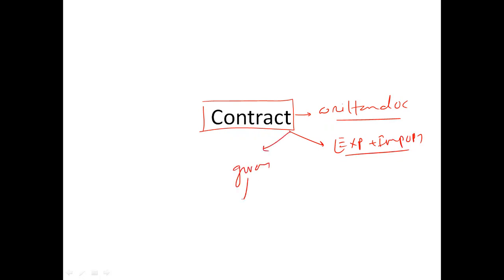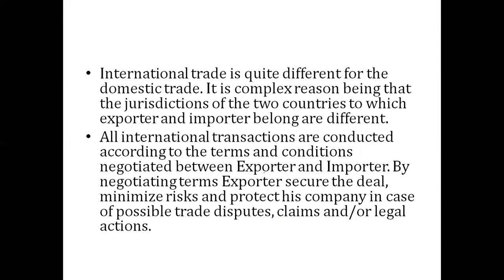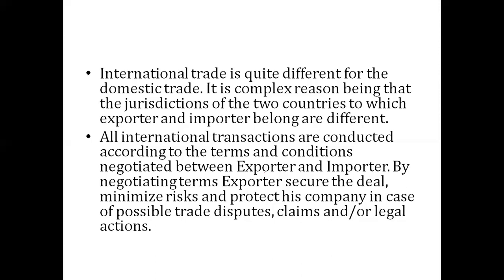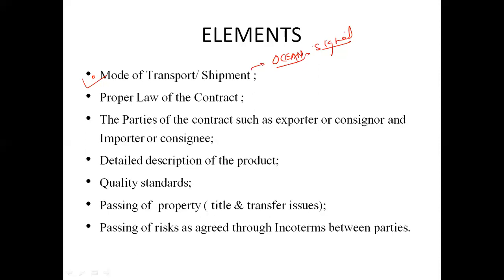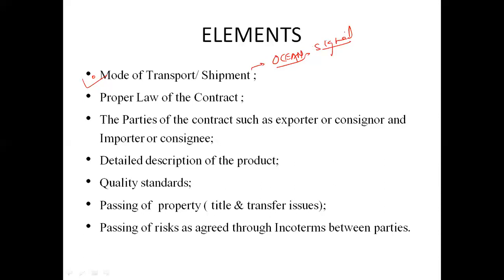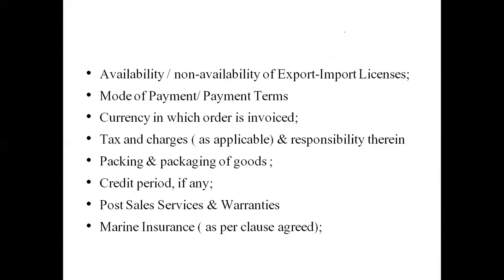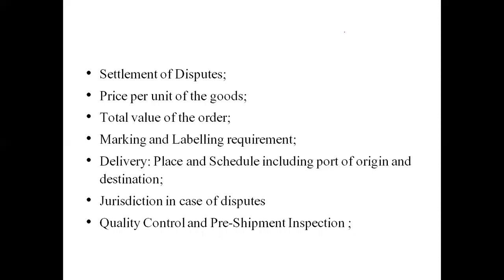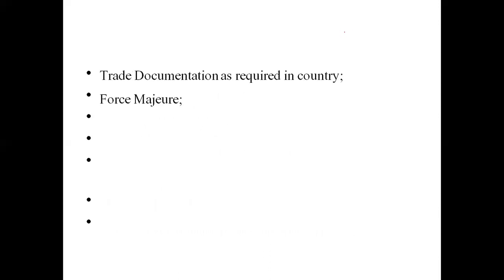Contract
Major ares where u need to think before entering into contract